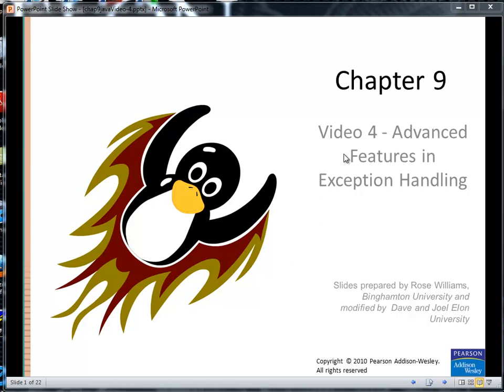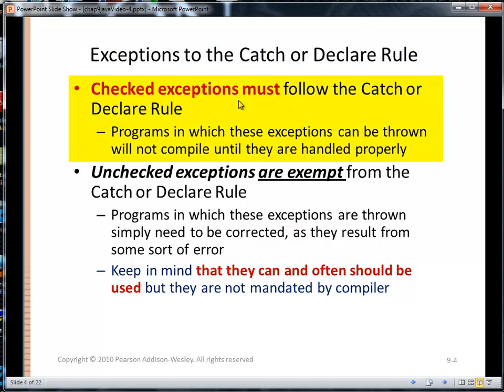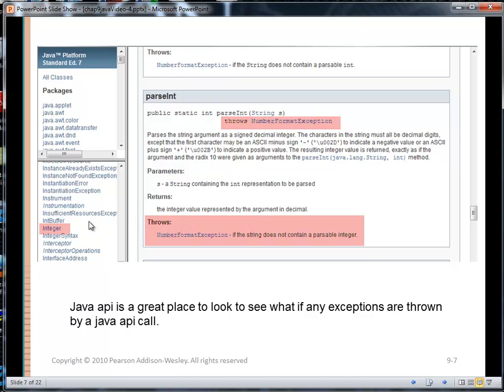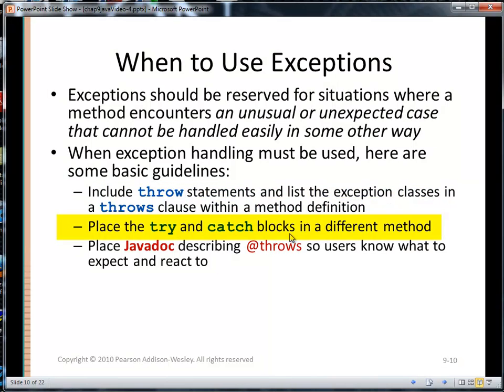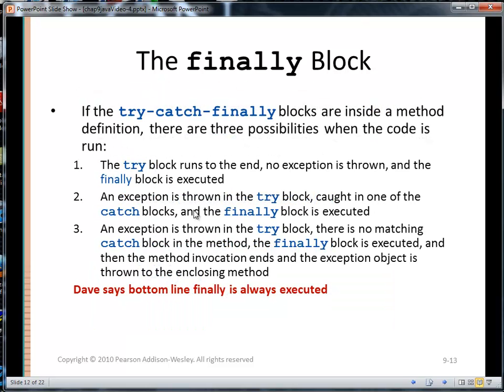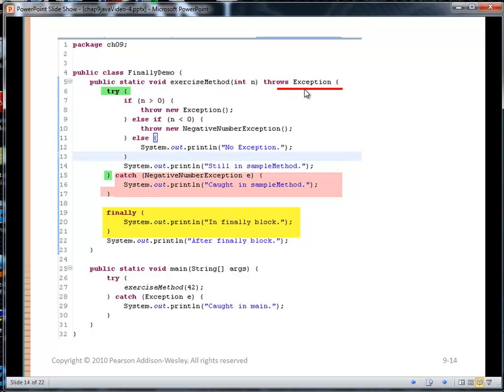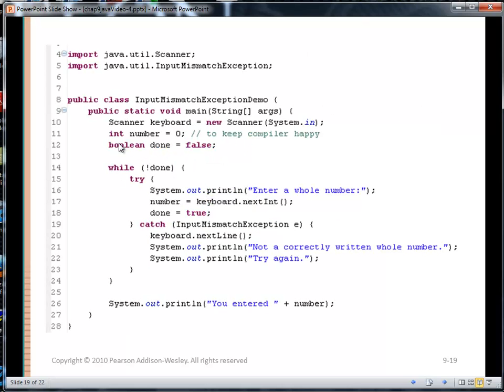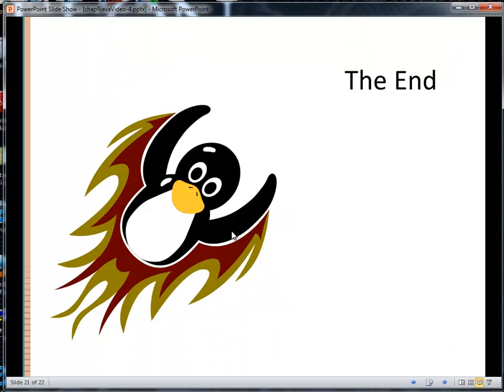Exceptions Video 4 Advanced Features in Exception Handling (1024x764)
Completes Chapter 9 of Absolute Java and discusses checked and unchecked exceptions along with the finally block